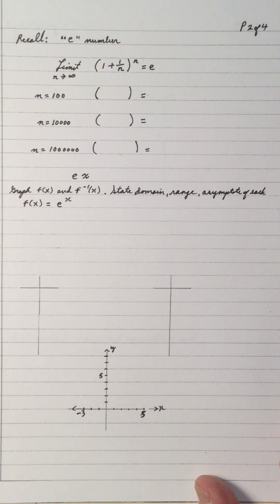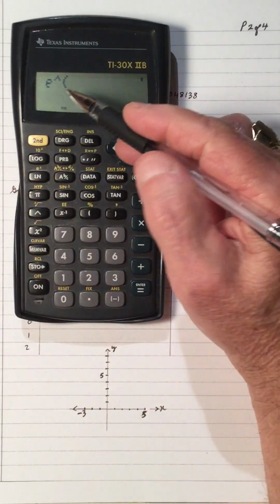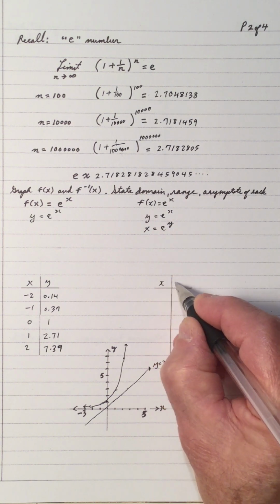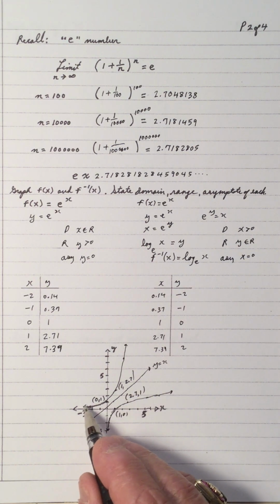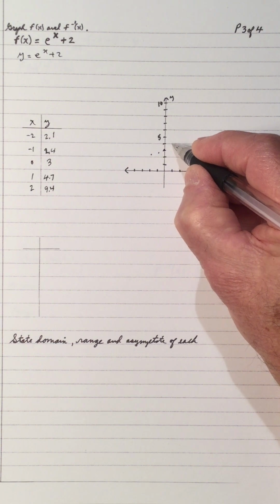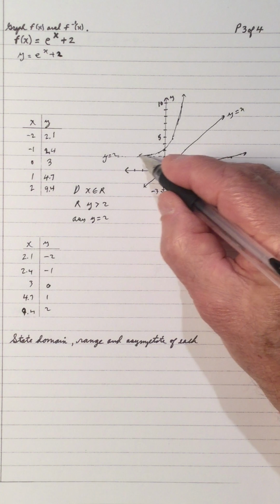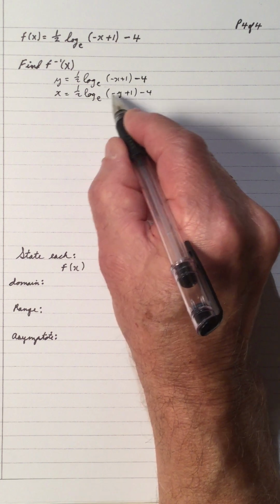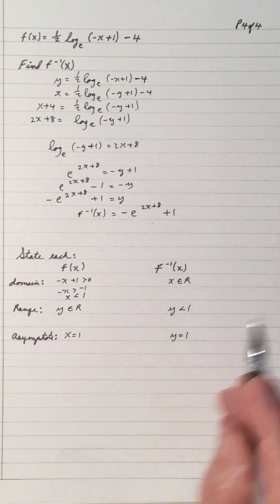"e" as base in Exponential and Log Functions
“e” as base of exponential and log functions